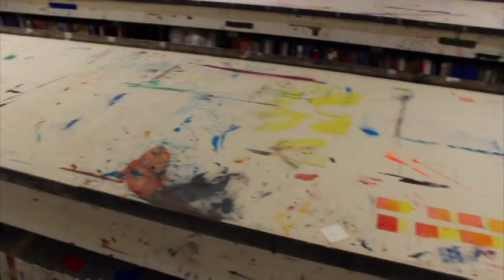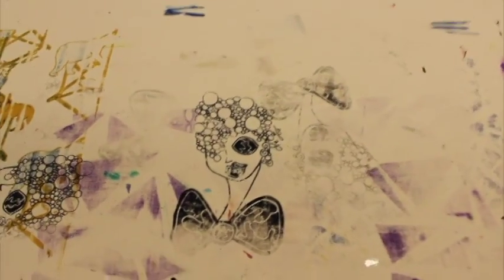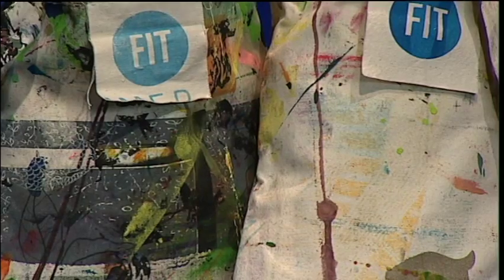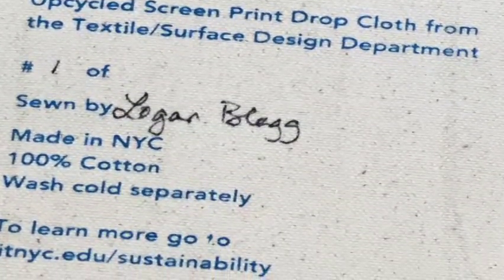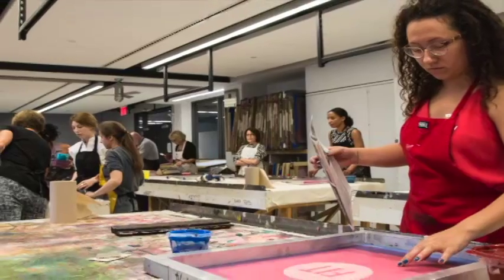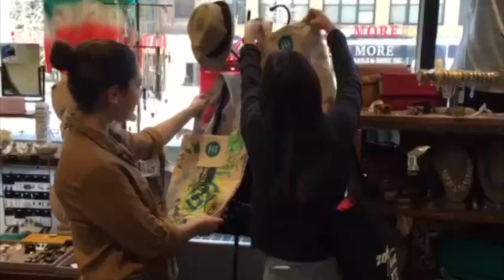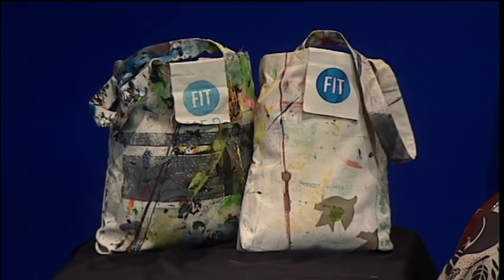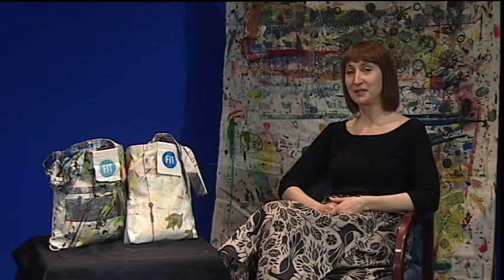Susanne Goetz - Sustainable tote bag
Professor Susanne Goetz, of Textile Surface Design, explains her Sustainability Grant Project to recycle lab waste material into one of a kind, reusable tote bags